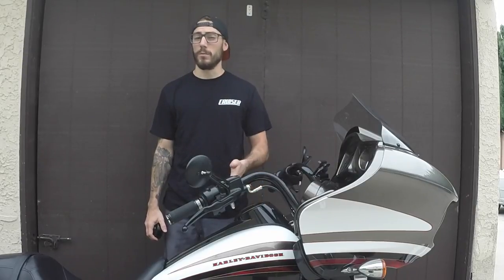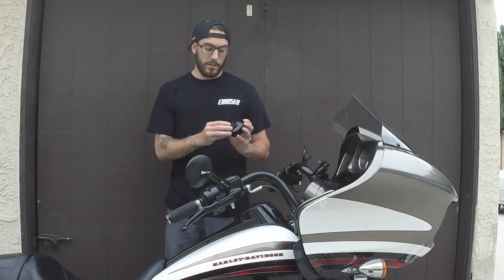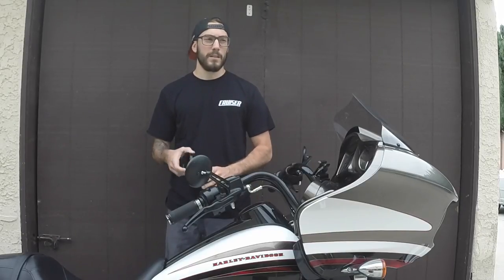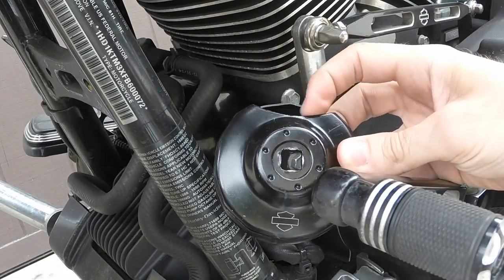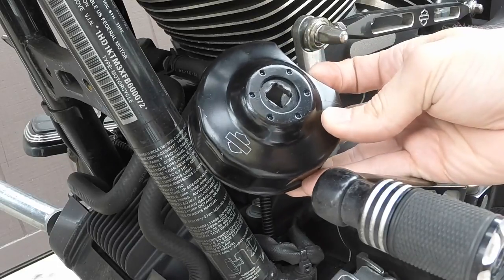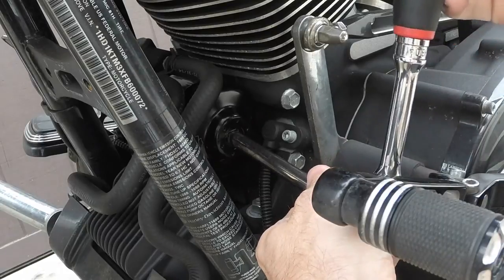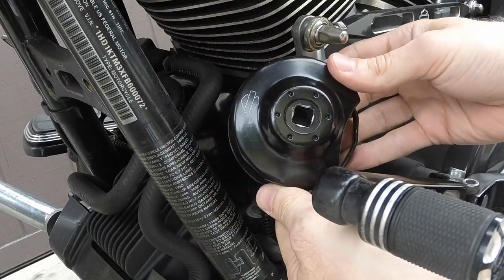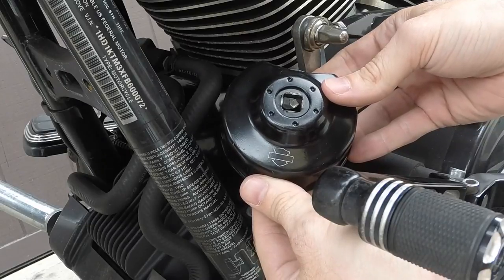Tool of the Week - HD End Cap Oil Filter Wrench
This week's Tool of the Week is the Harley-Davidson End Cap Oil Filter Wrench.